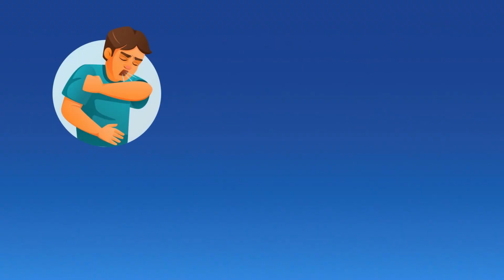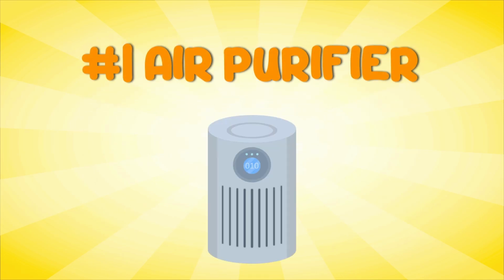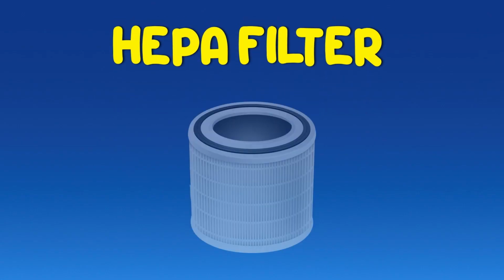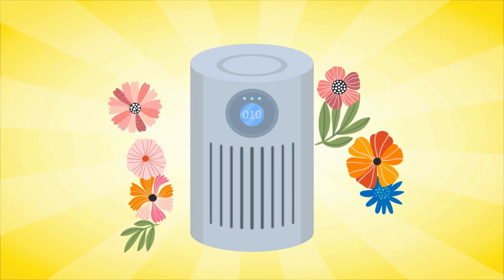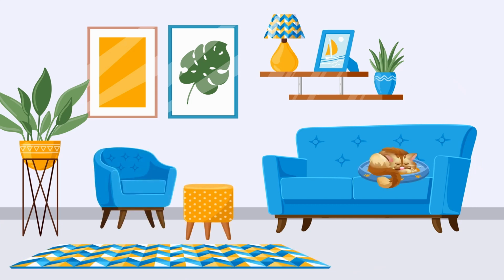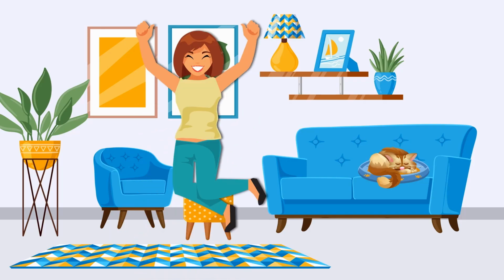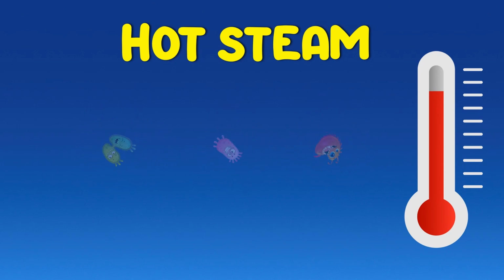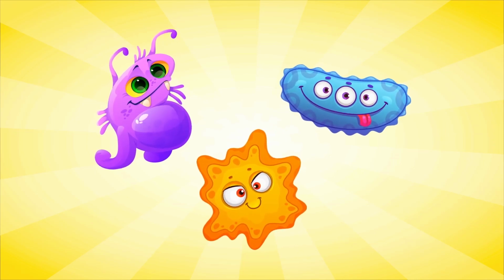3 Powerful REMEDIES for Home Dust & Seasonal Pollen Allergy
3 Powerful REMEDIES for Home Dust & Seasonal Pollen Allergy

Hey folks!

Buckle up 'cause today's video is all about improving indoor air quality and turning your home into a no-fly zone for allergens! 🚫🌼

🌷 Spring's here, and it's not just sunshine and fresh air coming through those windows. Nope. It's a full-blown allergen invasion! 😱

Sneezing, itching, watery eyes - oh, spring allergy is coming? Well, fear not! I've got the ultimate battle plan to kick those pesky allergens right out of your crib.

Interested in the topic of allergy prevention tips and allergy management at home?

I will show you how to clean home air and mitigate seasonal and dust allergy symptoms using 3 powerful weapons. ⚔️

🌀 Weapon 1: Air Purifier - This nifty gadget is your front-line defense. It traps pollen, dust mites, pet dander, and even zaps bacteria and viruses.

Imagine a mini vacuum cleaner for the air. Compact yet powerful, it's perfect for any room!

🧹 Weapon 2: Vacuum Cleaner with a HEPA Filter - This is where you take the battle to the floor. Classic vacuums, cleaning robots, cordless - you name it.

They get rid of all those allergy-triggering monsters hiding in your carpets and furniture. A deep clean = a deep breath of fresh air!

💨 Weapon 3: Steam - This one's the secret weapon. Steam cleaners, mops, irons - they all blast out hot steam that's lethal to bacteria and dust mites.

Safe for most surfaces, it's your all-around cleaner for a healthier home.

Now you know how to keep air clean and get rid of allergens! With these gadgets, you're more than ready to fight back.

Tried any of these? Drop your experiences and battle stories in the comments.

0:00 Intro
0:32 Allergy Symptoms & What Can You Do
0:53 Weapon #1 Air Purifier
1:17 Filters
1:47 Weapon #2 Vacuum Cleaner
2:31 Weapon #3 Steam
3:07 Summary